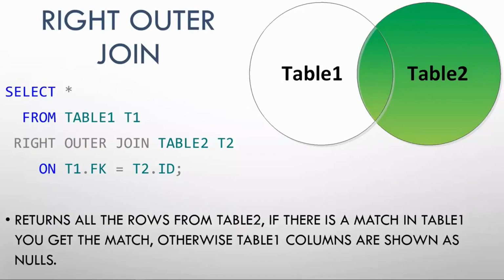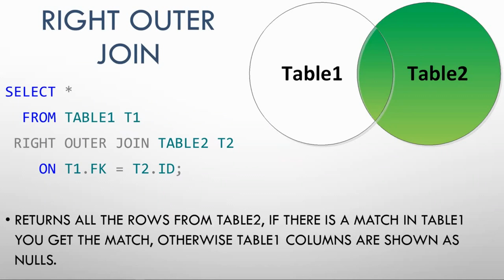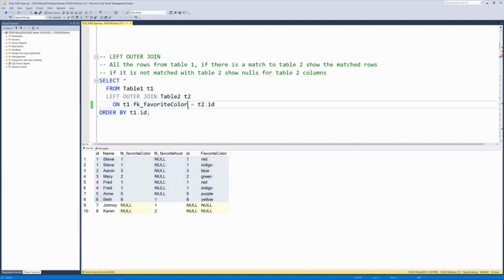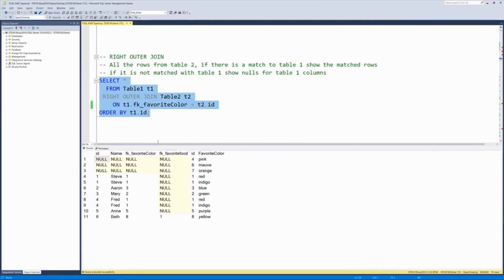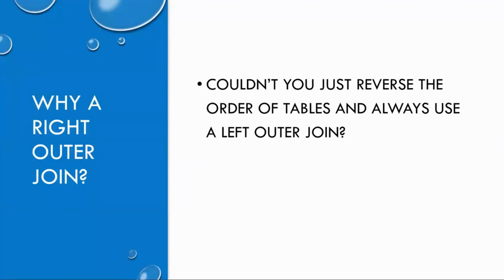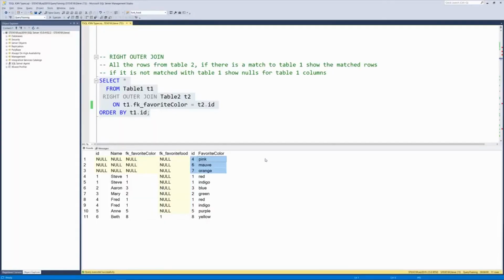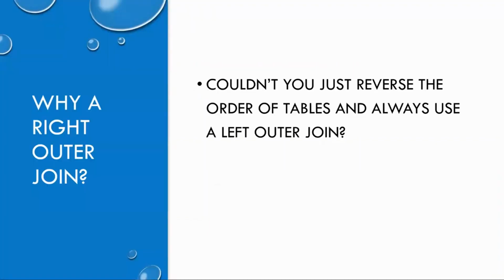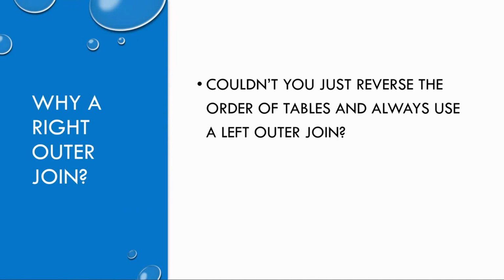SQL Server Tutorial: Right Outer Join with T-SQL by Steve Stedman of Stedman Solutions, LLC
In this concise and informative tutorial, join SQL expert Steve Stedman, the founder of Stedman Solutions, LLC, as he guides you through the implementation of a Right Outer Join using T-SQL on SQL Server.

Join operations are essential in database management, allowing you to combine data from multiple tables based on common columns. The Right Outer Join is particularly useful when you want to retrieve all records from the right table and matching records from the left table, even if there are no matches.

During this tutorial, Steve Stedman will explain the basic syntax of the Right Outer Join and demonstrate its practical application using T-SQL in SQL Server. He will walk you through each step, providing clear and concise explanations along the way, making it easy for both beginners and experienced SQL developers to follow along.

By the end of this video, you will have a solid understanding of how the Right Outer Join works, allowing you to leverage this powerful SQL feature to retrieve and analyze data effectively.

Join Steve Stedman on this educational journey to master the Right Outer Join in SQL Server, and take your SQL skills to the next level.